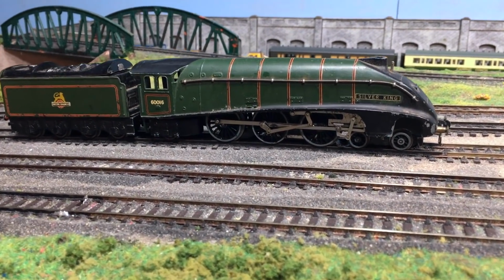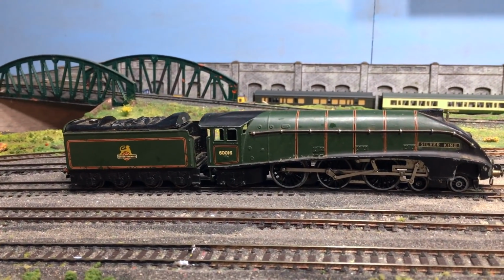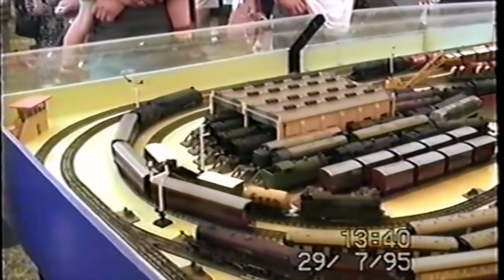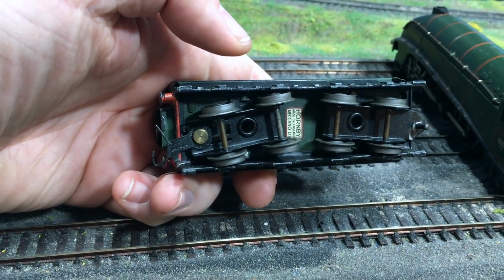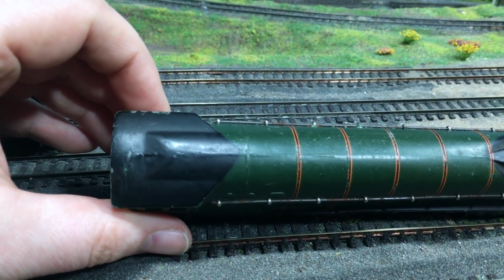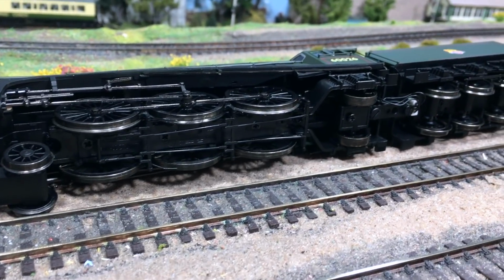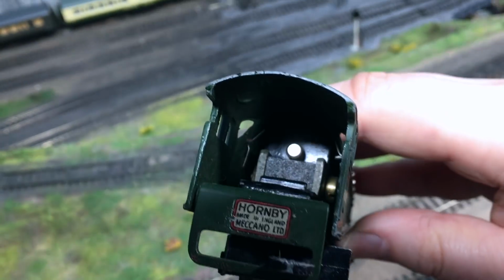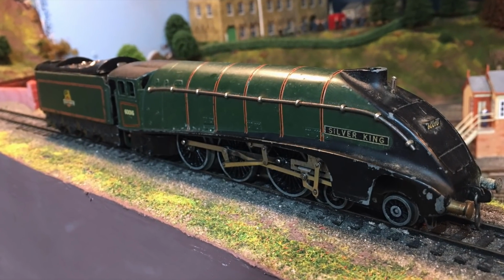Old vs New: Hornby A4 compared to Hornby Dublo A4 Pacific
If you like the modern locomotive and want one for yourself, here's a link for you